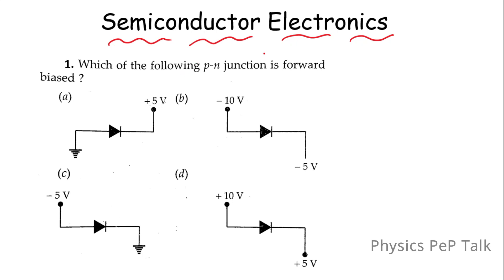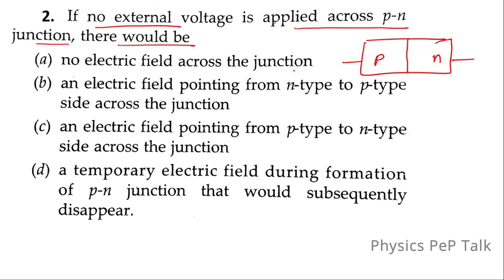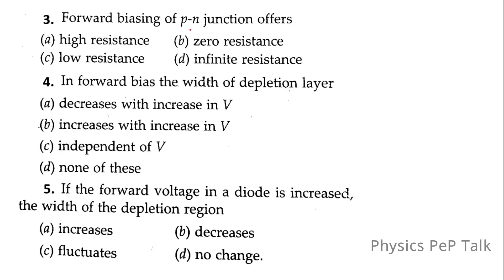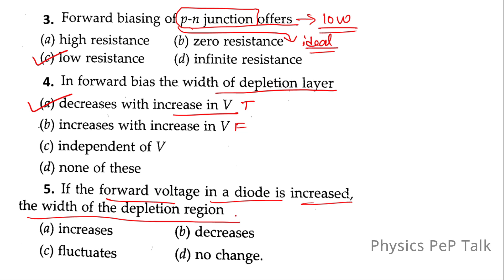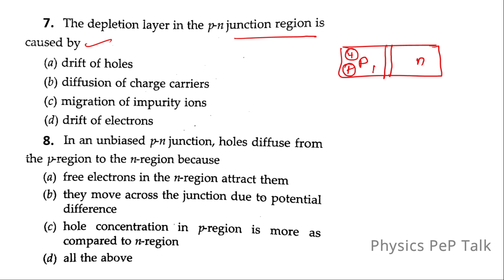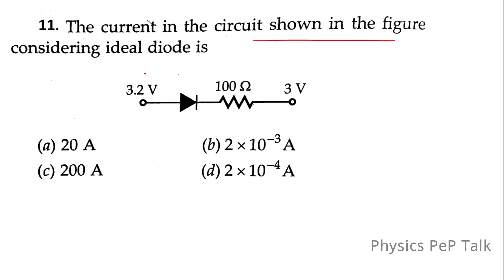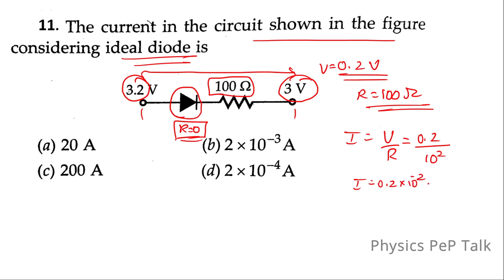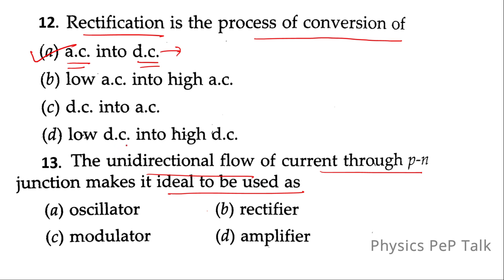KCET 2023 | Semiconductor Electronics | Lecture - 2 | Physics Class 12 KCET | 2nd PUC KCET